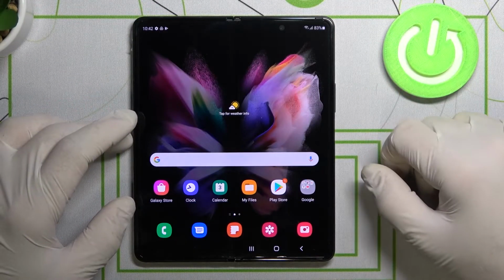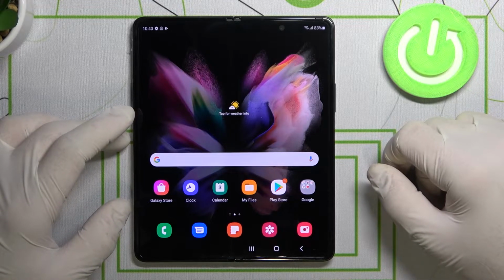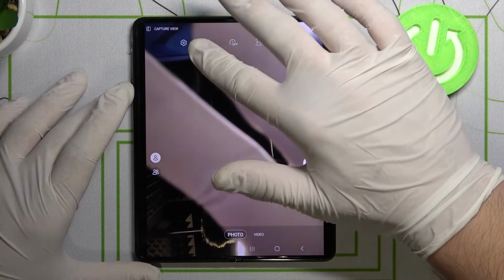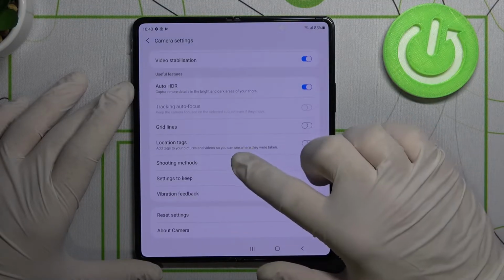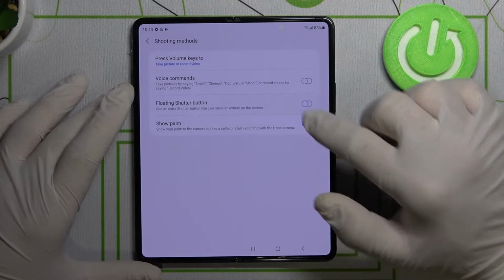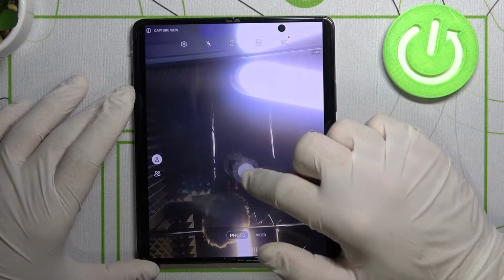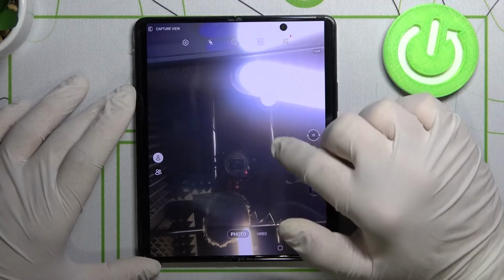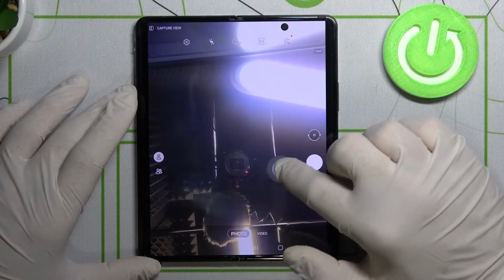How to Enable or Disable Camera Floating Shutter in Samsung Galaxy Z Fold 3 5G?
The Floating Shutter Button function is helpful when you can operate the camera with one hand and are unable to press the button to take a photo.. If this video tutorial helped you, we would be very pleased if you leave a like, comment and a subscription.

How to Remove Camera Floating Shutter in Samsung Galaxy Z Fold 3 5G? How to Power On Camera Floating Shutter in Samsung Galaxy Z Fold 3 5G?